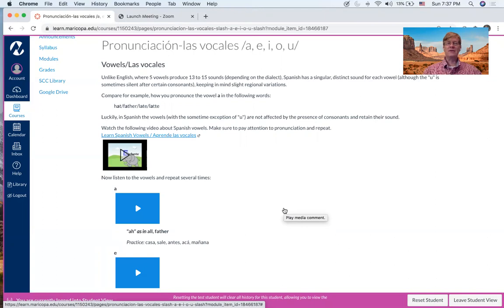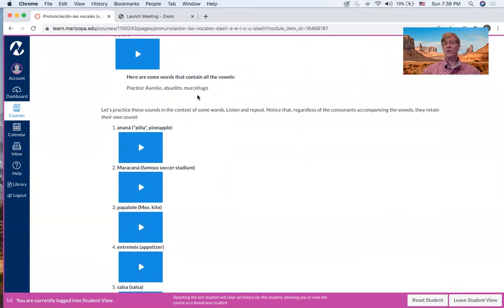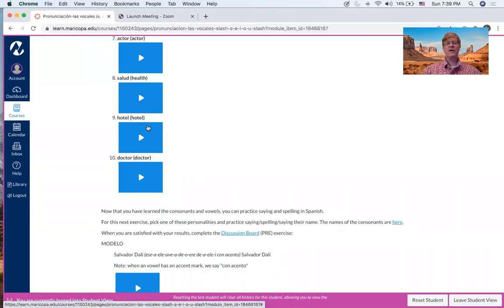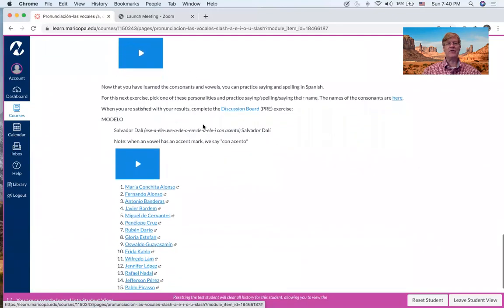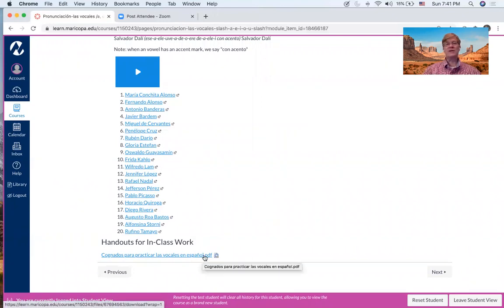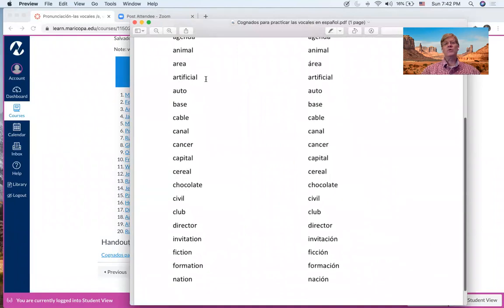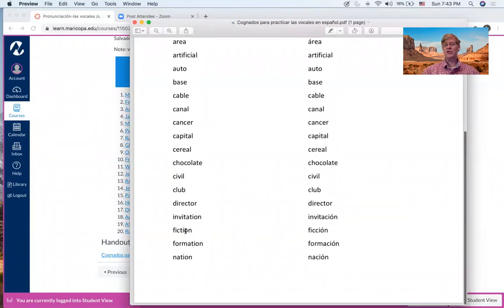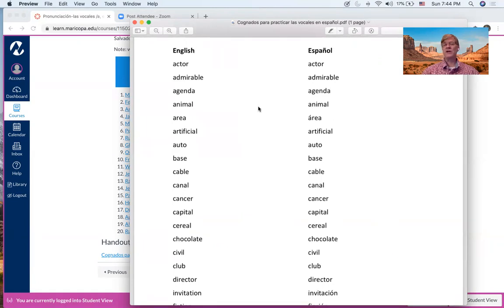Module 1 Unit 2: Las vocales en español